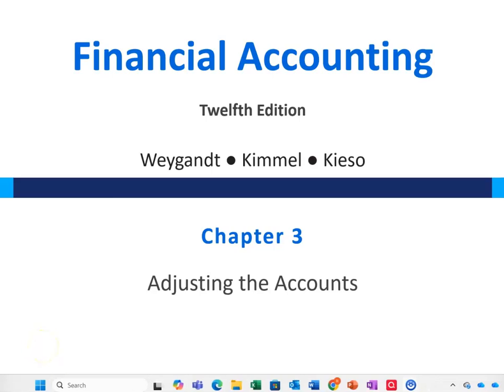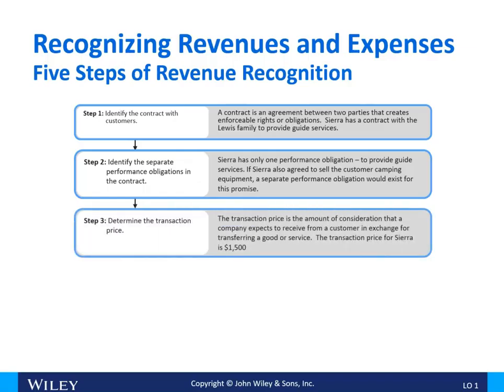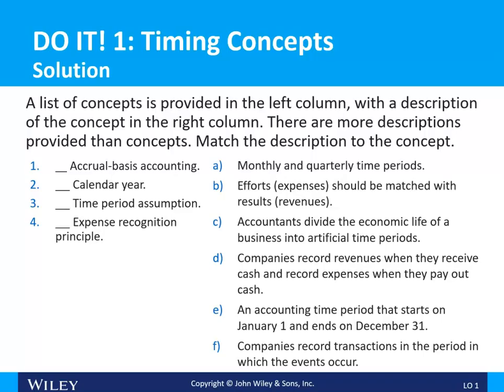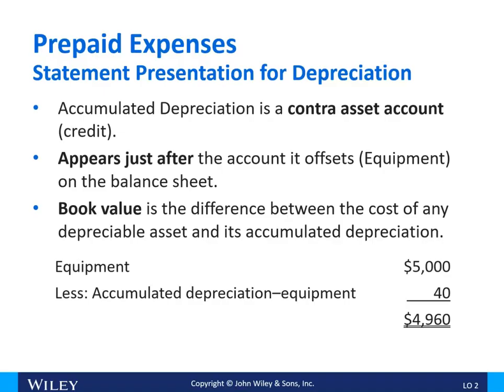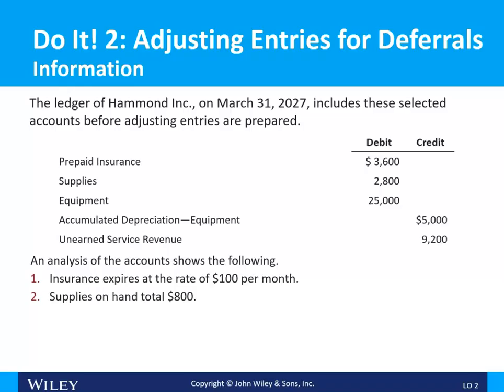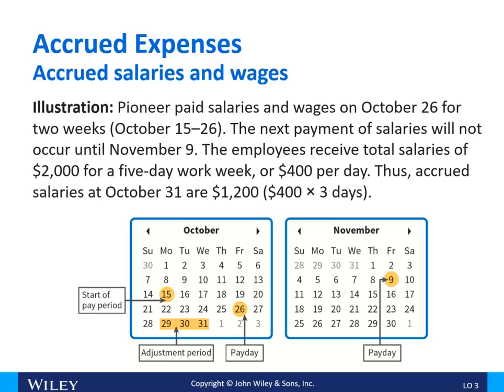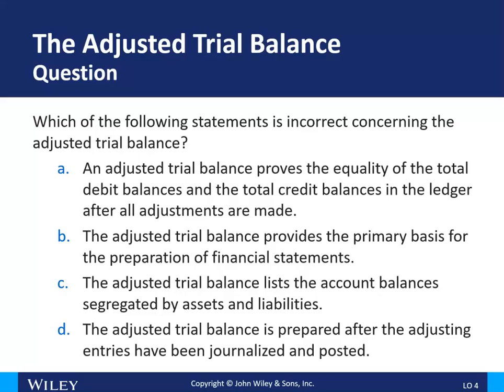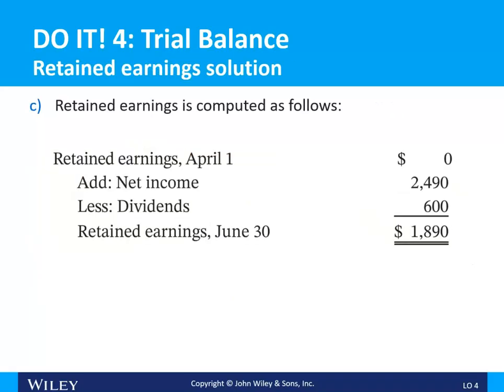ACC 101 Chapter 3 Fall 2025